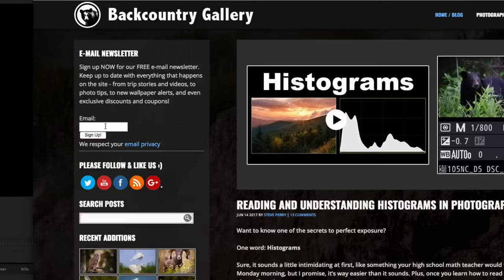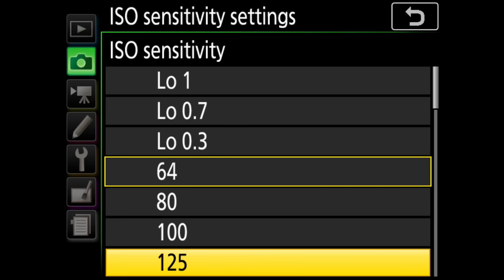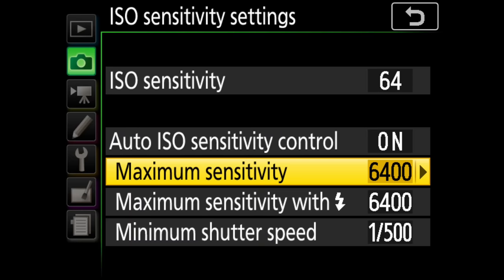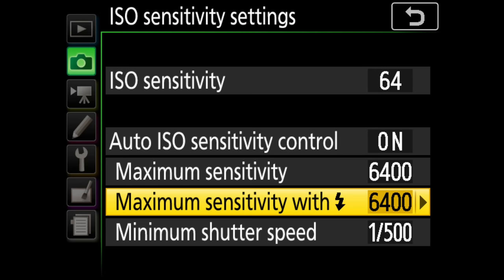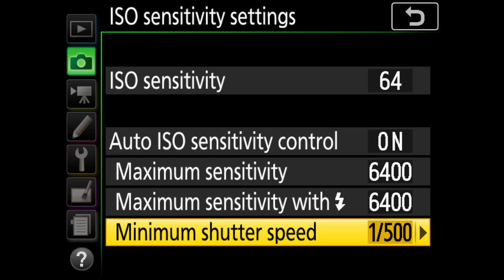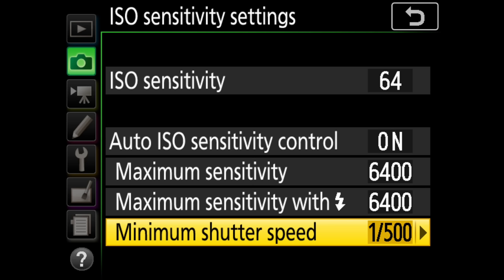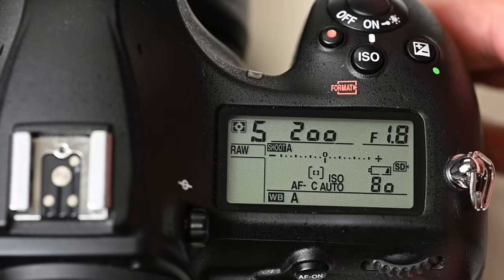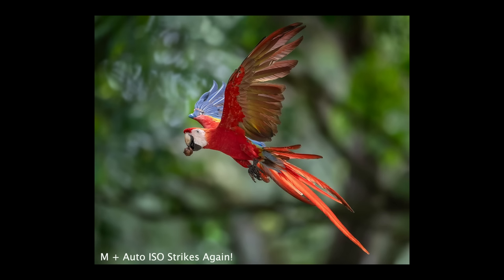All About Auto ISO (Nikon Cameras)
Auto ISO is a frequent source of confusion but it doesn't have to be that way! In this comprehensive video, we'll cover how Auto ISO works in Nikon cameras (although it's likely very similar for all brands). We'll start with what it does, why / when you should use it, how to set it up, and how it interacts with your various exposure modes. Check it out!